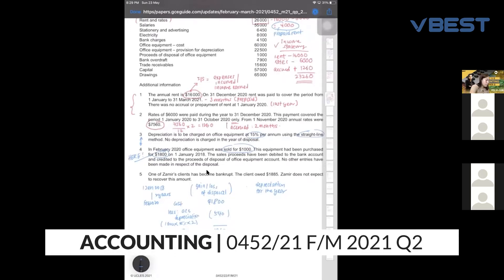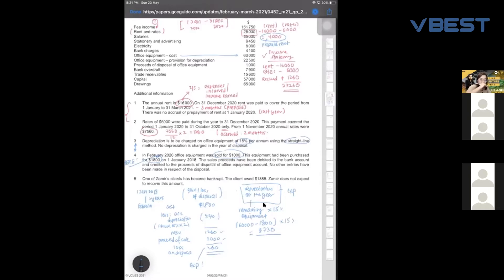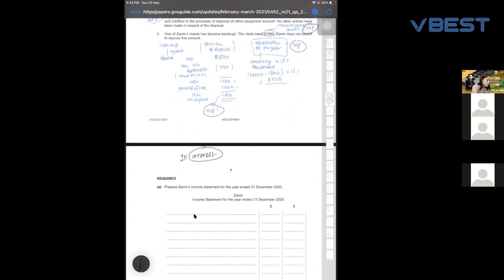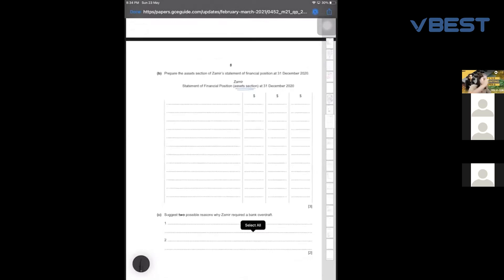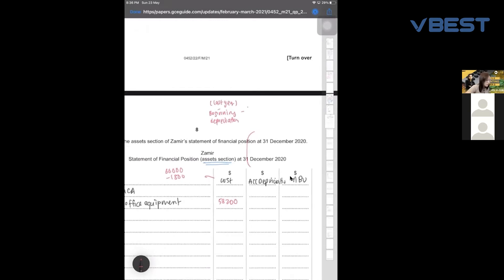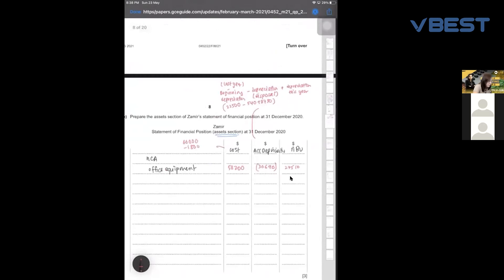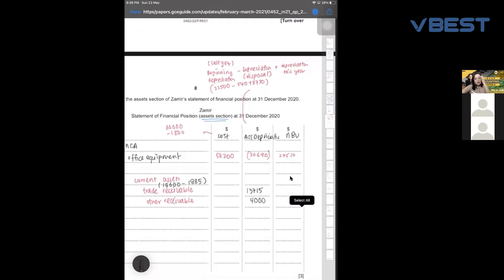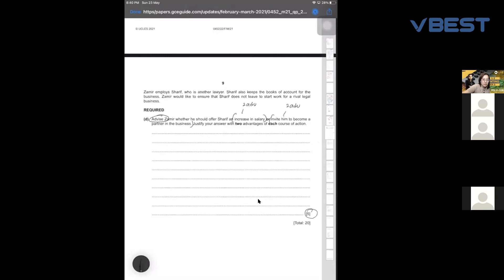ACCOUNTING 0452/21/F/M/21 | Question 2 Part 2 IGCSE Past Paper Discussion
ACCOUNTING 0452/21/F/M/21 | Question 2 Part 2 IGCSE Past Paper

Teacher : Mr Yi Jun of VBEST Tuition Centre

IGCSE Past Paper Discussion
ACCOUNTING 0452/21/F/M/21
Question 2 Part 2 IGCSE
Cambridge Online Course